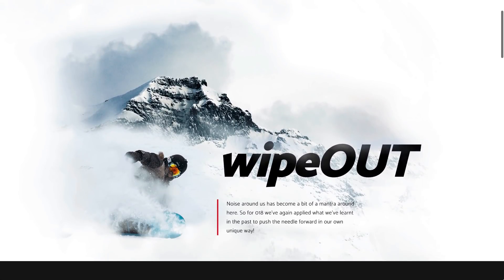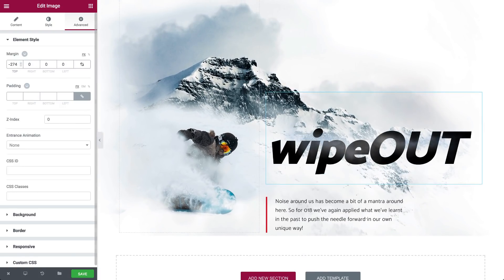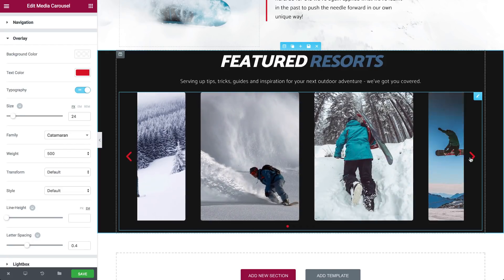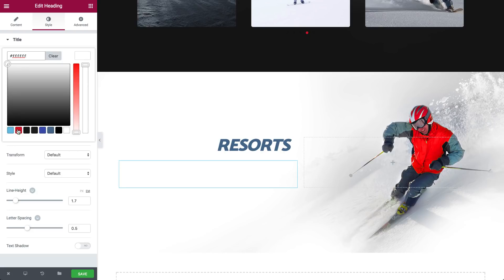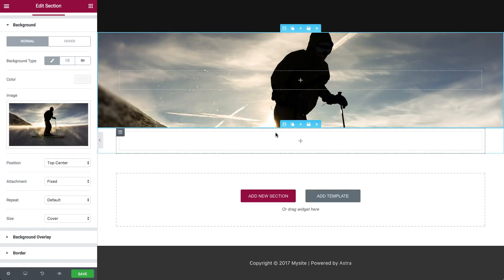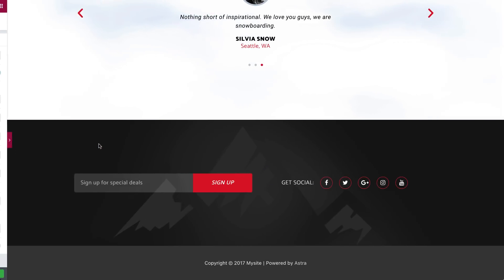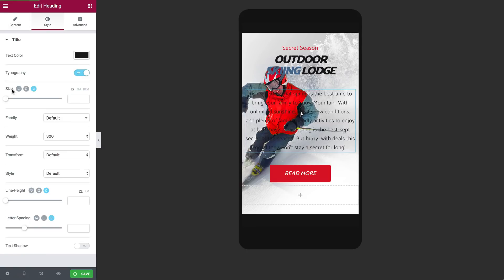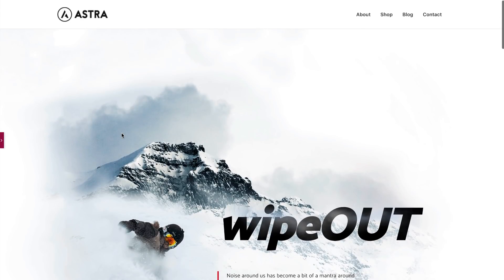How to Create a Responsive WordPress Website with Elementor + Astra Theme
Learn how to create a mobile responsive WordPress website, no coding needed. See this template in action

and insert it with one click using Elementor's Template Library

Everyone knows about the importance of creating a responsive website that looks smashing on desktop, tablet and mobile devices.

In this tutorial, we explain step by step how to create a stunning one page WordPress website with the FREE Elementor and Astra theme. We then go on to explain how to customize that page to fit all devices, using Elementor's visual mobile editing tools.

Follow this tutorial to learn how to create not only a regular website, but a website that looks amazing and has that WOW effect.

This way, you don't have to touch CSS code, and can still produce a website that looks one way on desktop, and adapts to get a separate set of style settings on mobile and tablet devices.